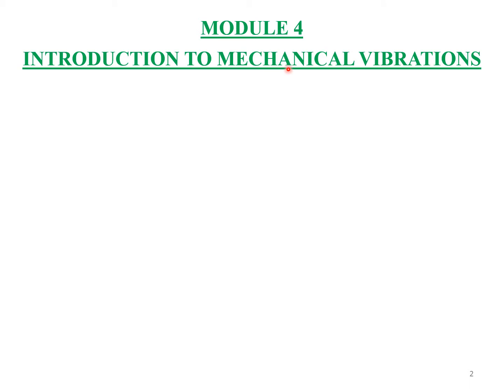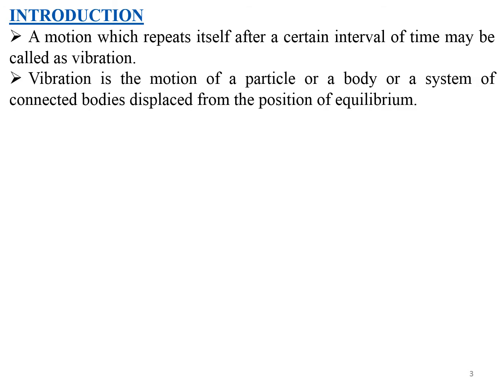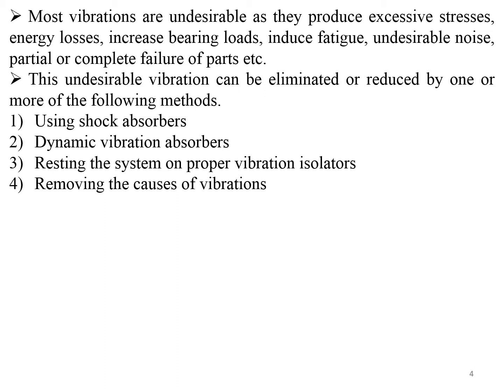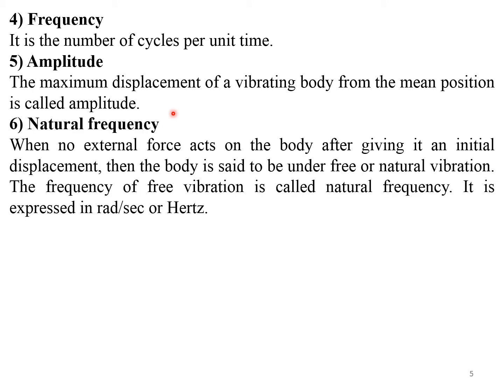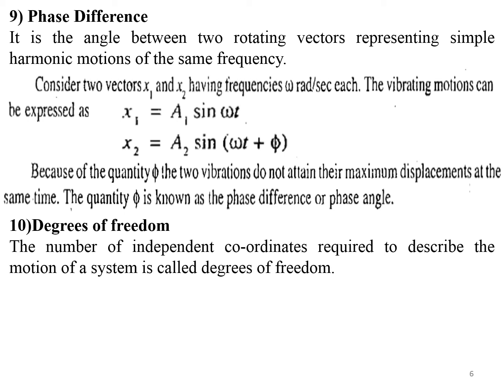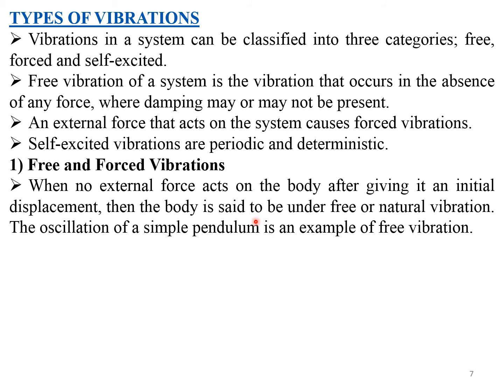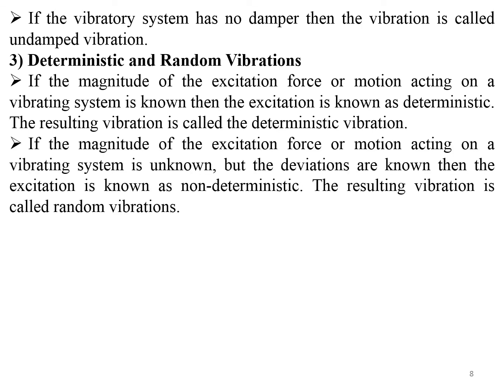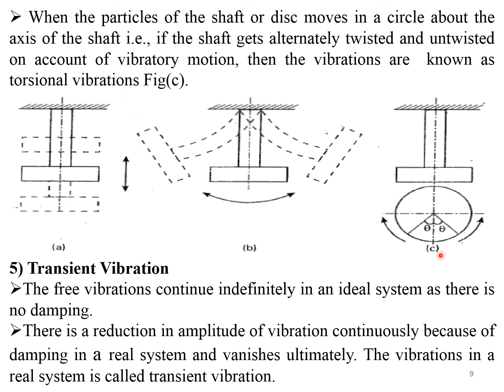VTU DOM 18ME53 M4 L1 Introduction to Vibrations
Introduction to Vibrations